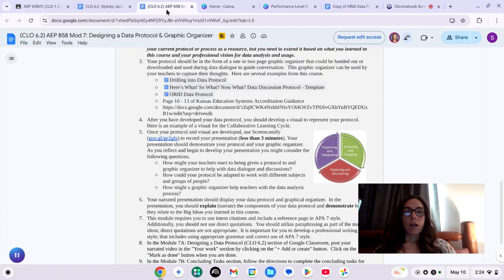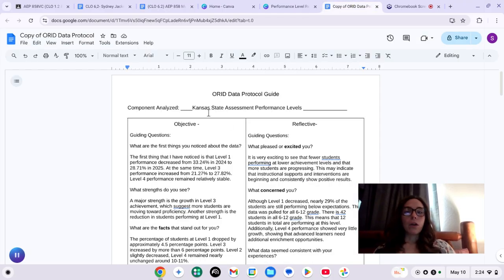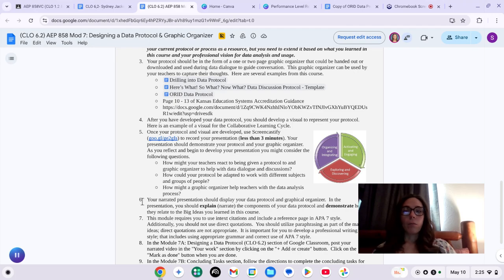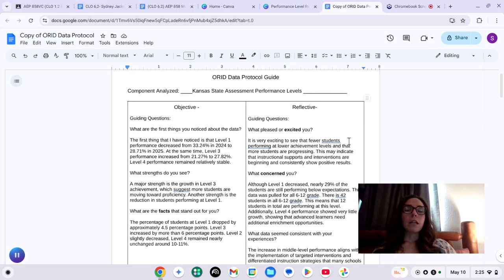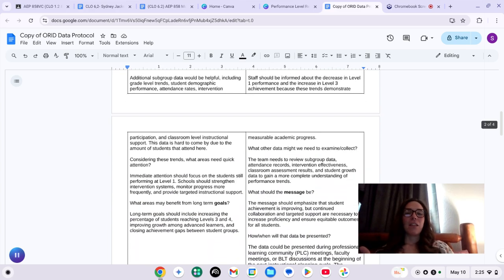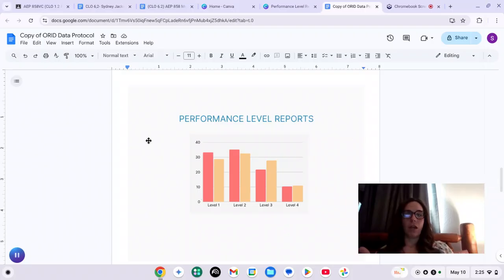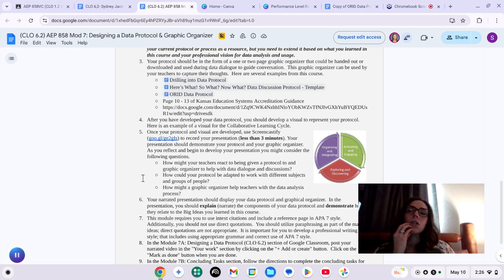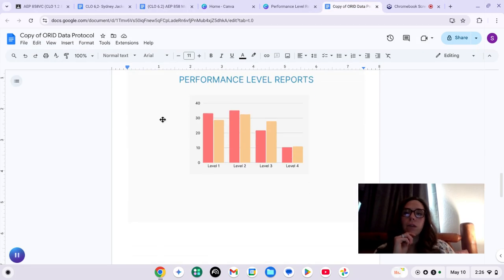screencast o matic 1778441209530 1